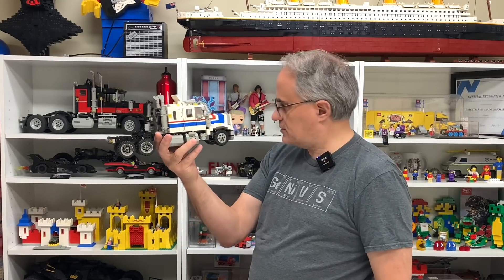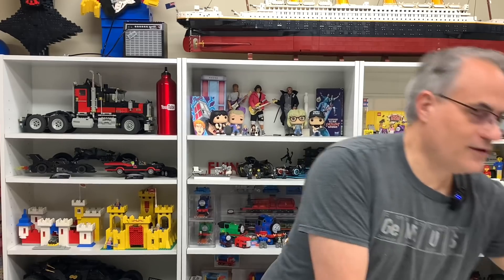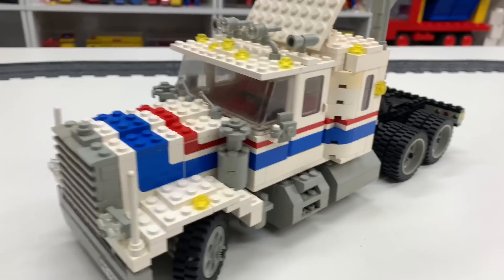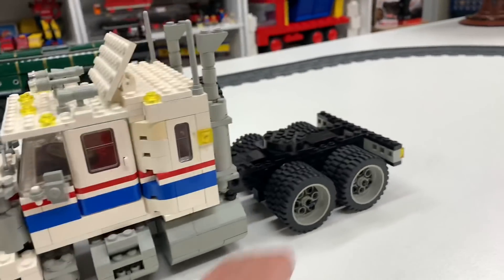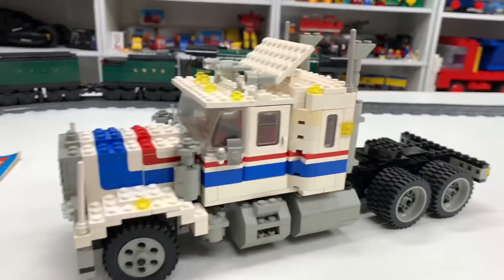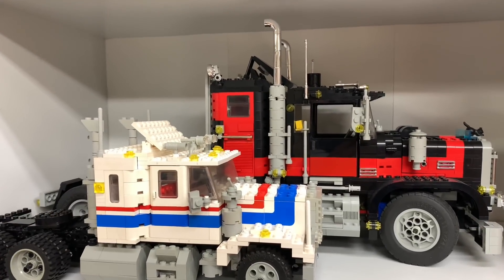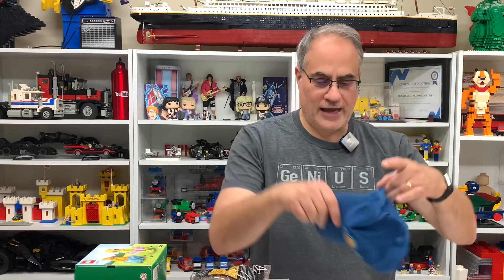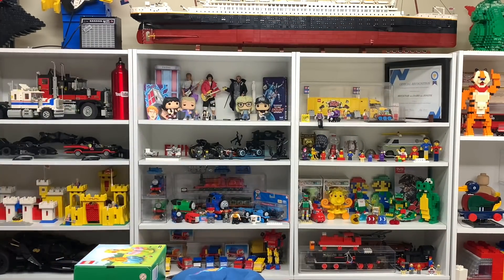LEGO Set 5580 Highway Rig From 1986 - with a Haul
LEGO Haul in too many boxes and look at vintage Mod Team LEGO Set 5580 Highway Rig
📭 Mail to:
BrickTsar
66 Fire Tower Rd NW #  264